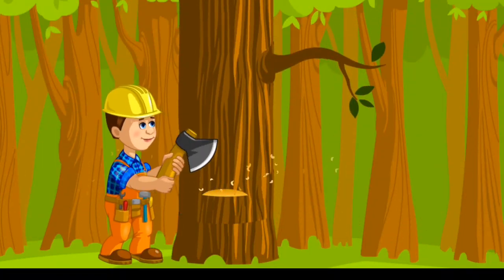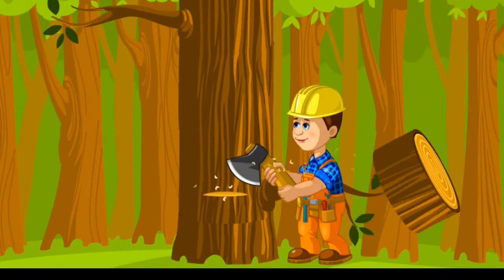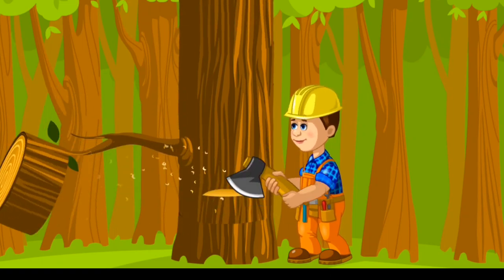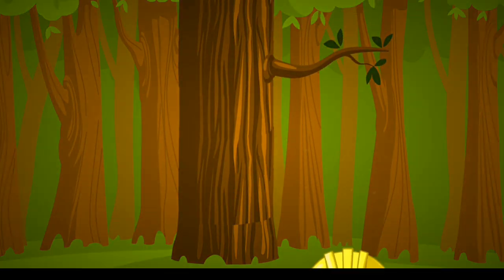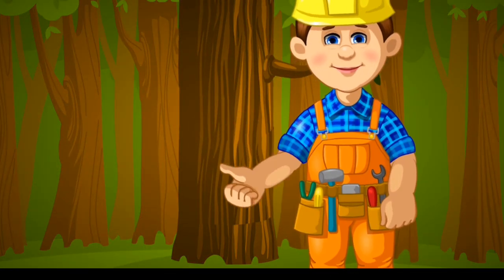how to create table,